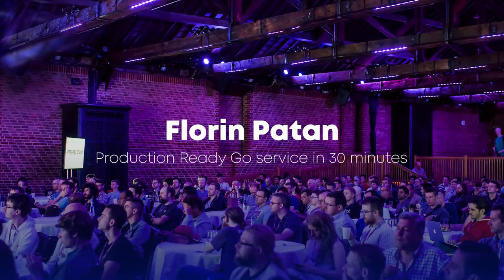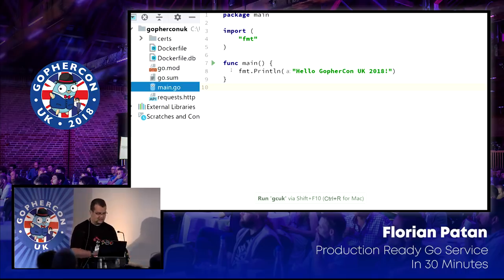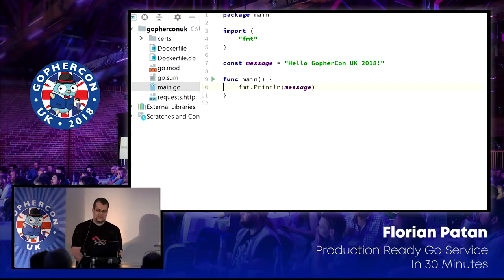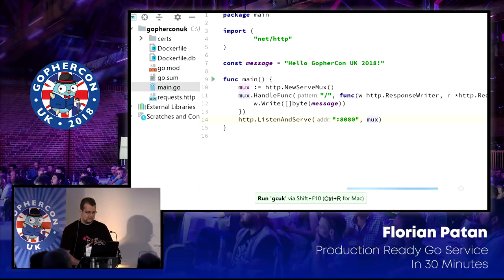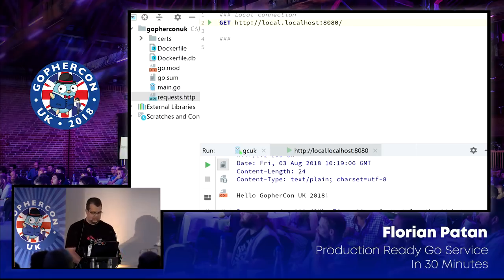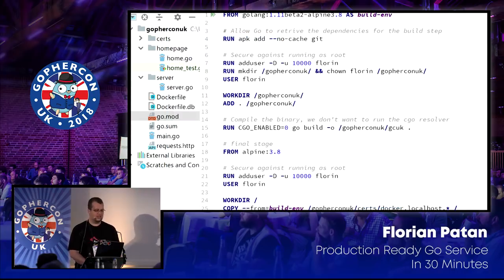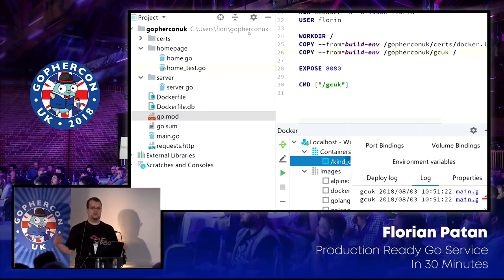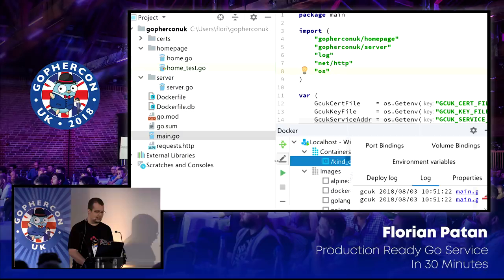GopherCon UK 2018: Florin Patan - Production Ready Go Service in 30 Minutes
We always hear how Go is a simple language, how it can enable developers to be productive. In this talk, we’ll start from scratch and develop a production-ready service in Go, using the standard library, a few popular libraries, instrument it, and deploy it using Docker.